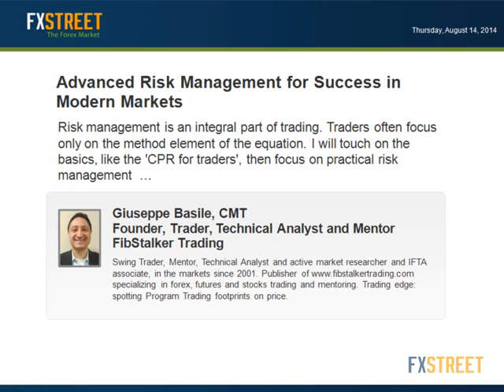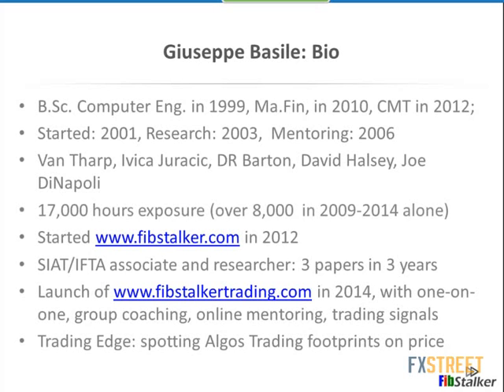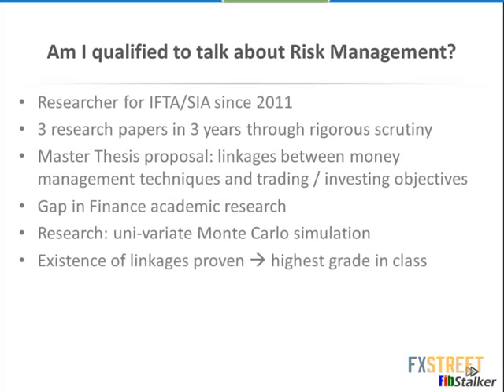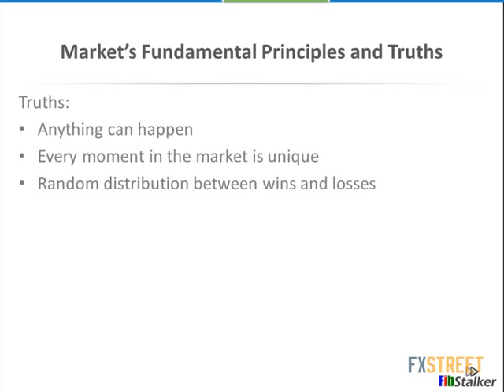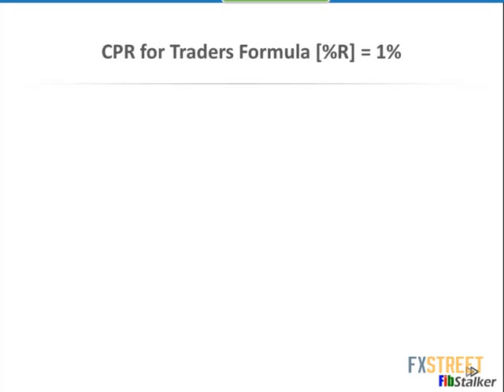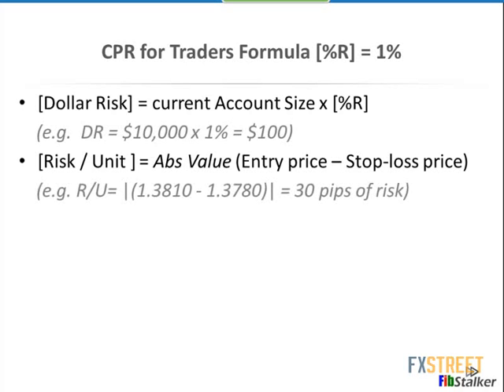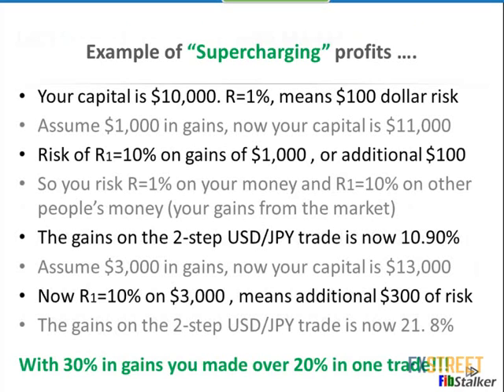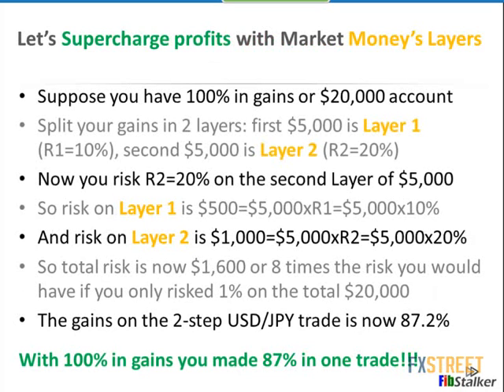Giuseppe Basile, SIAT/CSTA: Advanced Risk Management for Success in Modern Markets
Date of issue: 14 August 2014. Speaker: Giuseppe Basile, SIAT/CSTA. Risk management is an integral part of trading. Traders often focus only on the method element of the equation. I will touch on the basics, like the 'CPR for traders', then focus on practical risk management that takes into account modern price structure and is grounded in the way the markets work. This includes accounting for fundamental truths like, "the markets can do anything". Finally, I will show how even risking 1% per trade will make you wealthy, by getting aggressive on other people's money